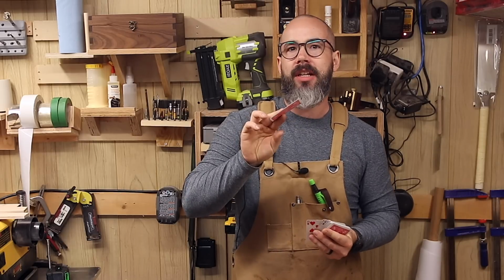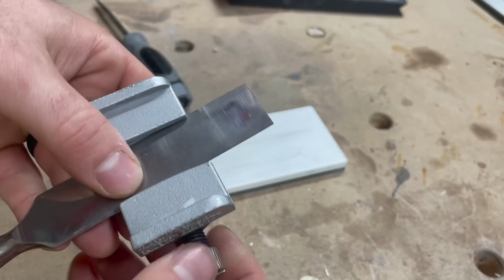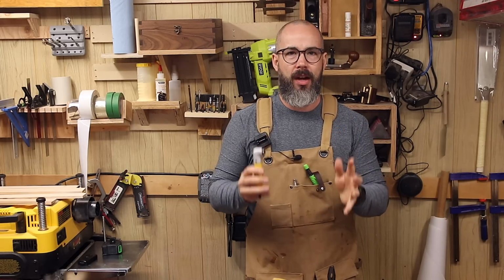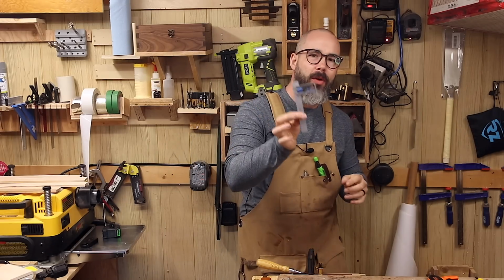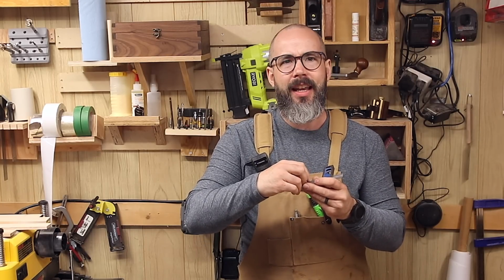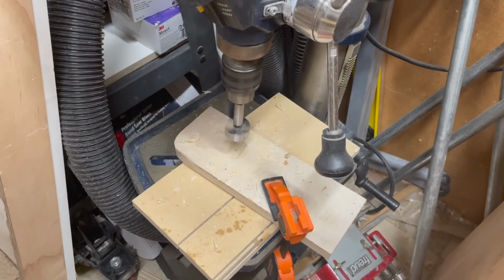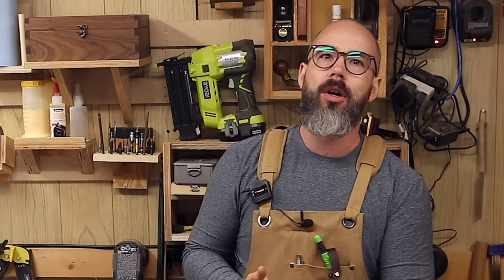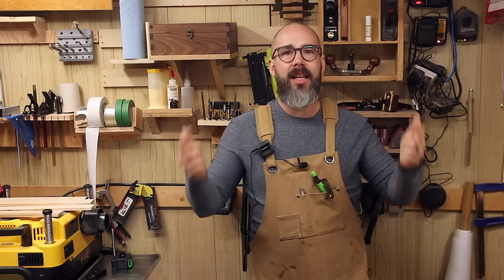My 5 Favourite Woodworking Tools Under $30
Who says that great tools have to break the bank? Here are my top 5 must-have tools under $30 that every woodworker needs. Some of them may surprise you...
Tools featured in this video:
Playing Cards (USA) (Canada)

Honing Guide (USA) (Canada)

Right Angle Drill Attachment (USA) (Canada)

6" Double Square: Benchmark version (US) iGuaging version (US) (Canada)

My favourite mechanical pencil (Graphgear 0.9mm)
Pica Dry Pencil
My bandsaw fence
My Kreg pocket hole jig
My favourite mitre gauge (Incra 1000SE)
My router lift (Jessem)
My Makita Mitre Saw
My Dewalt router (plunge and fixed base)
My Dewalt cordless palm router
Dewalt Budget Thickness Planer
Suizan Japanese Ryoba Pull Saw
Suizan Japanese Dozuki Dovetail Saw
Suizan Japanese flush cut saw
My electric palm sander
My favourite impact driver
My favourite tape measure
My favourite glue bottle
A great drill/driver starter combo kit
My favourite chisels
Good Toggle Clamps
Microjig Matchfit System
My 3D Printer
My 3D Printing Filament of Choice
If you're curious about what I do for work, check out my church in Pincher Creek, AB We'd love to chat with you about faith and help you get plugged into a church, wherever you might live!

00:00 Introduction
00:19 Tool Number 1
01:30 Tool Number 2
02:38 Tool Number 3
03:55 Tool Number 4
05:48 Tool Number 5
06:58 The MOST IMPORTANT Tool